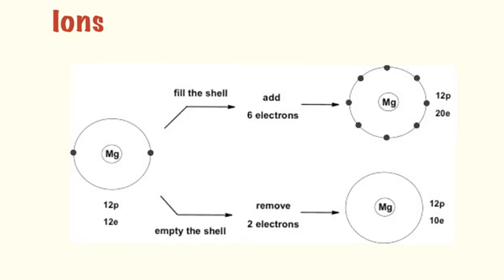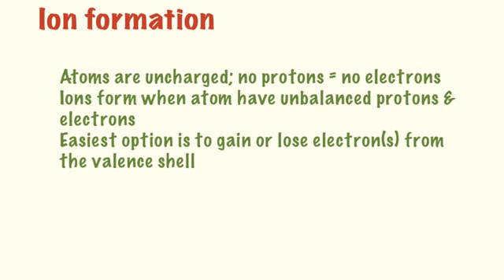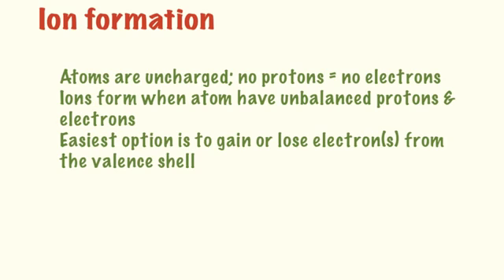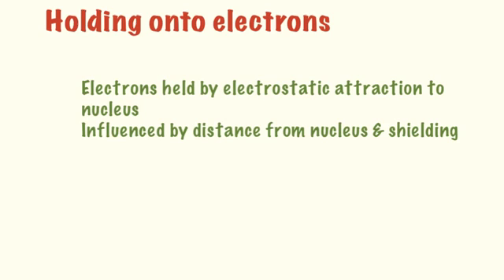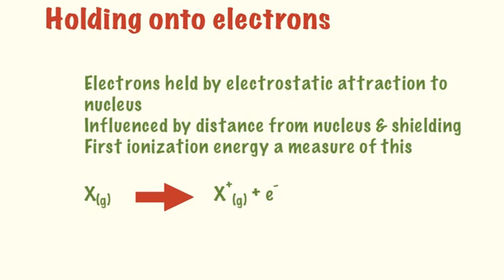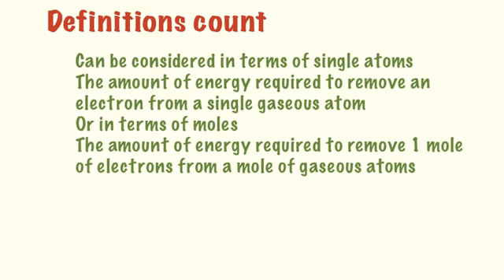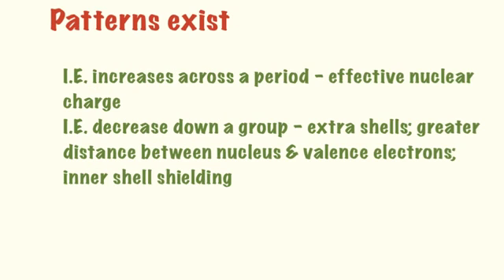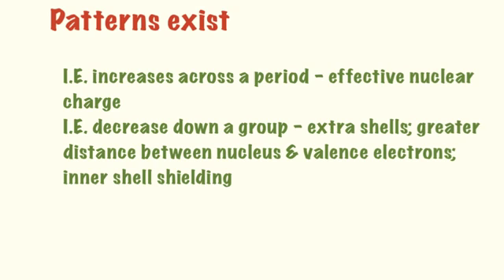Ions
A brief look at ions, and how they are formed. The movement of electrons is the key to understanding ions and how they form.